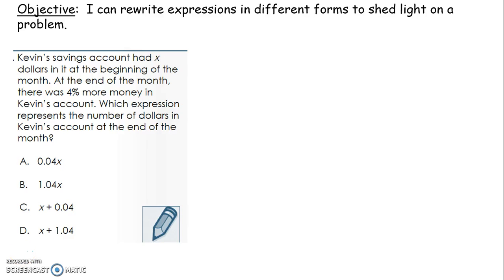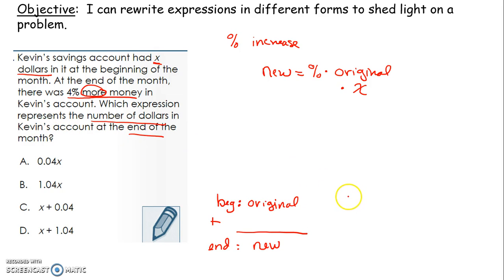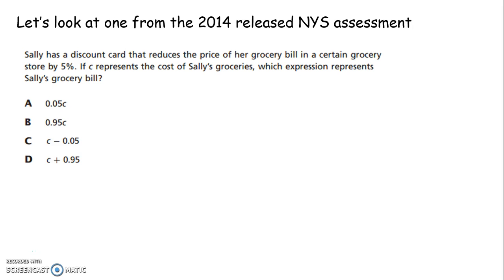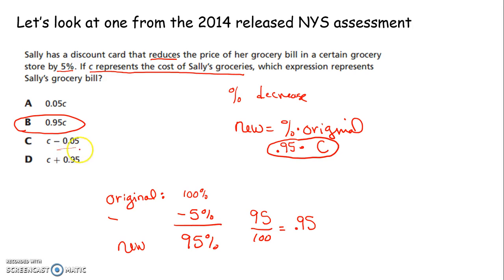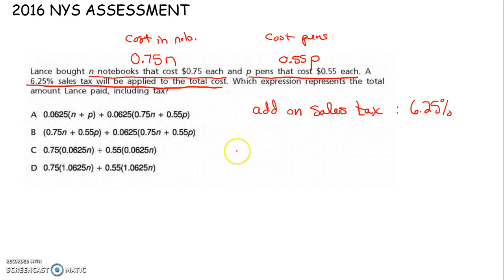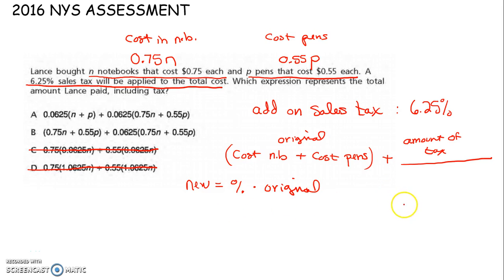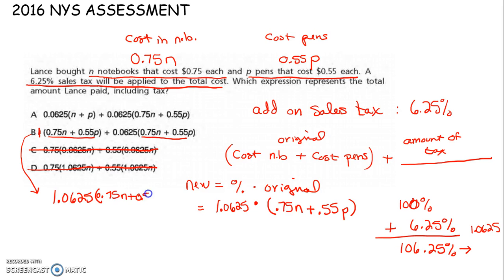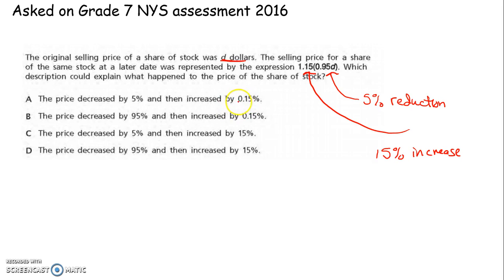Rewriting expressions in different forms to shed light on problem